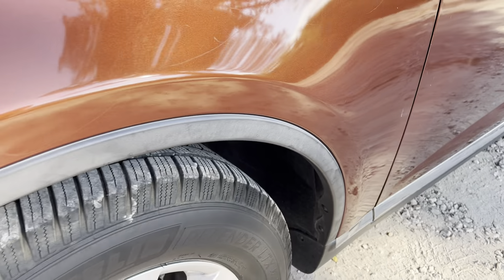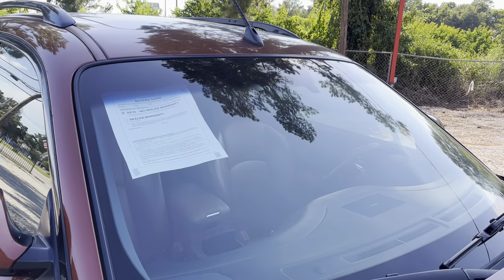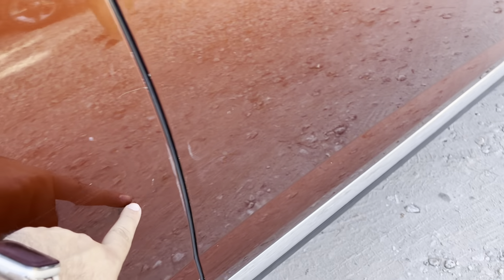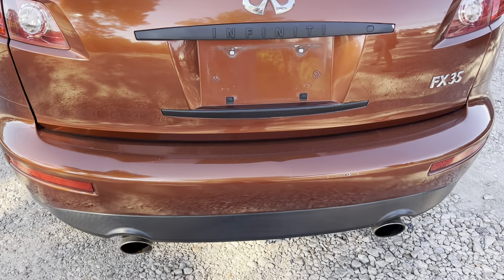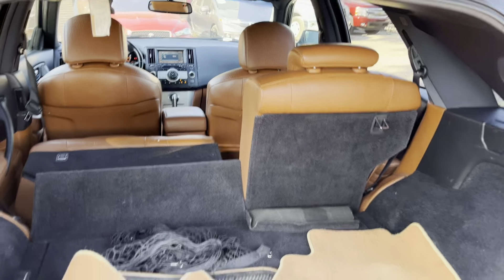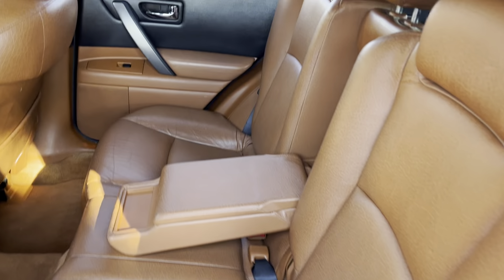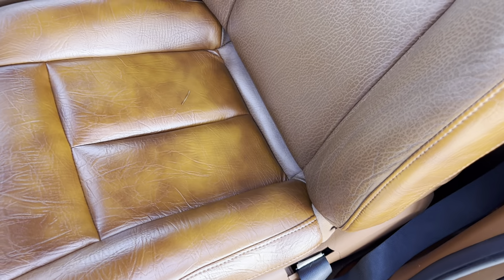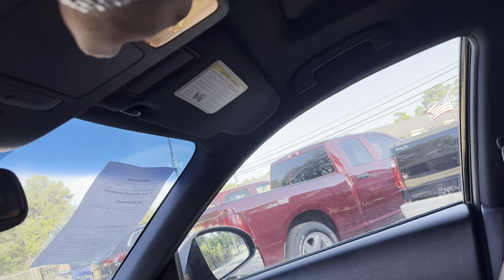2006 Infiniti FX35 Walk around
Walk around 2006 Infiniti FX35. Exterior, Interior, & Engine.